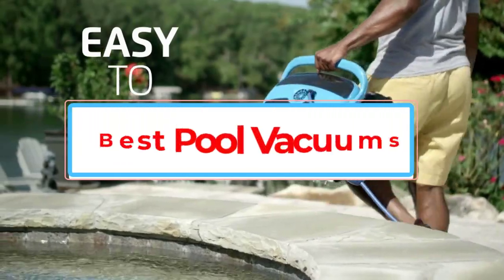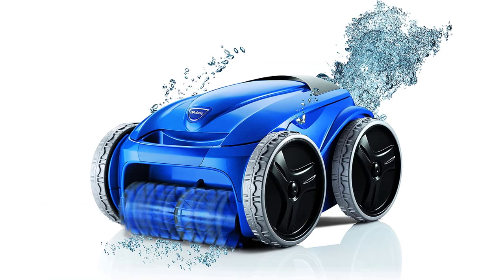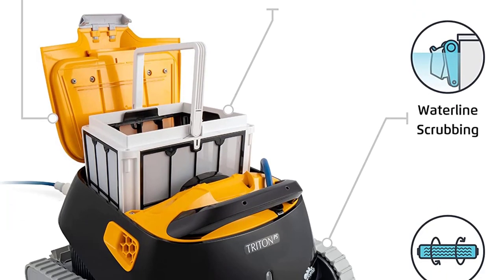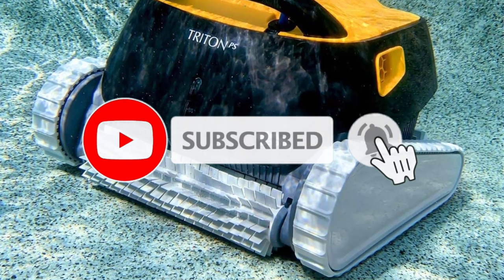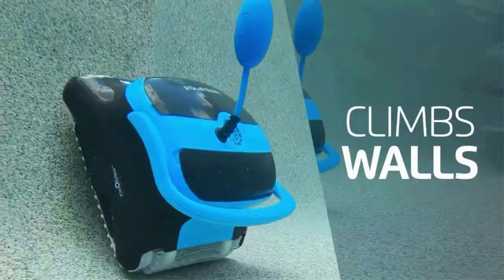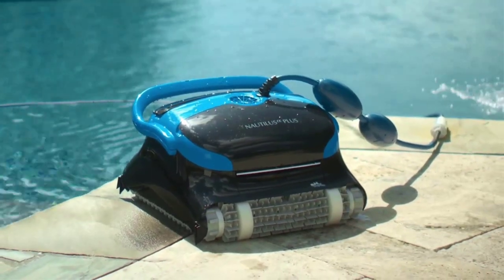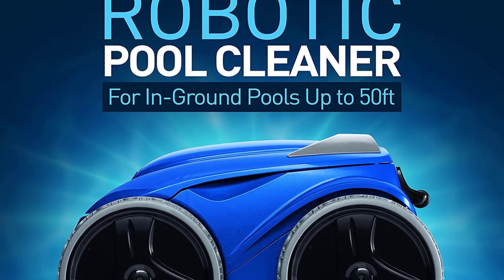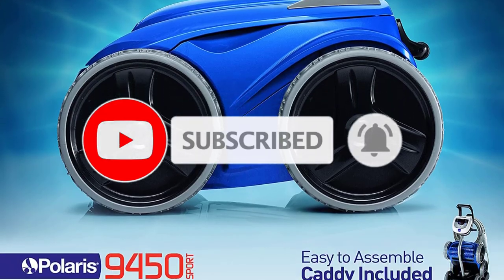✅Best Pool Vacuums 2022 | Top 3 Best Pool Vacuum Cleaners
1. Dolphine Triton PS Pool Cleaner.

2. Dolphin Nautilus CC Pool Cleaner.

3. Polaris F9450  Pool Cleaner.

Before we take a leisurely … swim … through some of the best handheld pool vacuums, let’s make sure we are all on the same page in terms of what a pool vacuum really is. They are slightly different than the home vacuums we are all used to such as the fact that it uses suction to remove debris and dirt. But it’s a tiny bit more complicated when it comes to the clean-up of the pool. Although a pool has its own filter, which catches larger items such as leaves and sticks, having a vacuum to catch everything else is an absolute must. You’ll be surprised how much mere dirt and sand can collect at the bottom!

Which type of pool vacuum is best?
Which is better robotic or suction pool cleaner?
What are the top 10 pool cleaners?
What is the number one pool cleaner?
What pool vacuum is best for algae?
How do professionals clean pools?
Do you brush or vacuum pool first?
What is the cheapest way to clean a pool?
How do I clean the bottom of my pool without a vacuum?

Others Video
Best Activity Trackers For Dogs-Top Gps Dog Tracker

      owners.